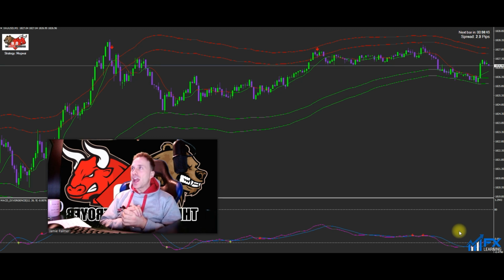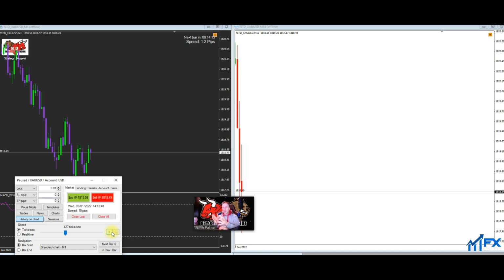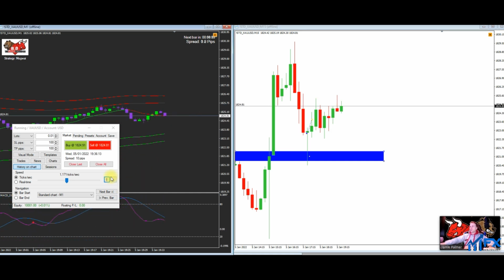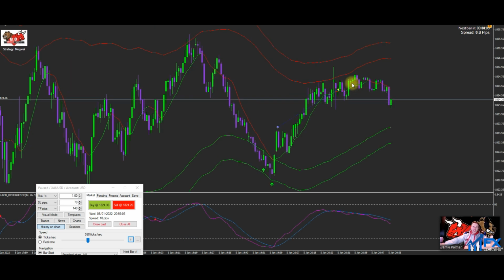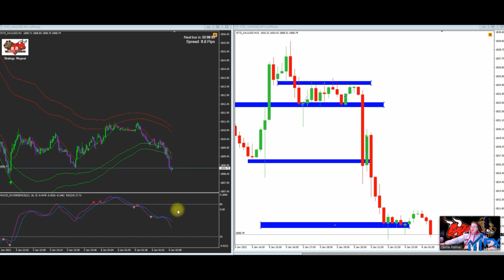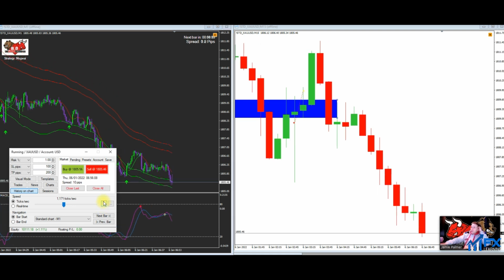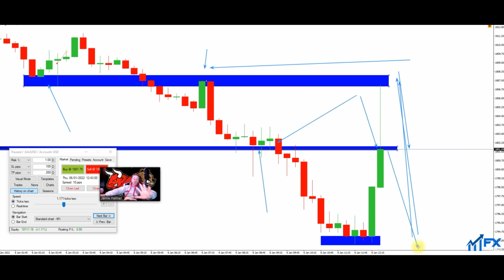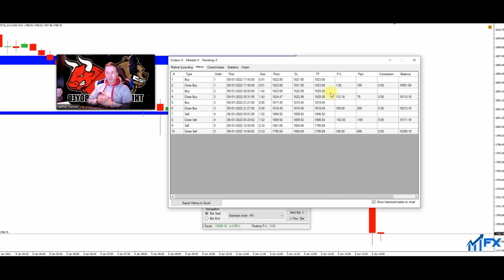Trading Gold Structure On The 1 Minute Time Frame - The Binary Destroyer 8.0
🌟 FOLLOW US 🌟